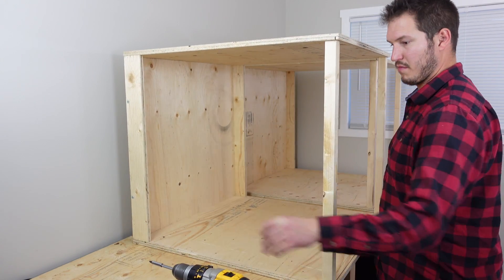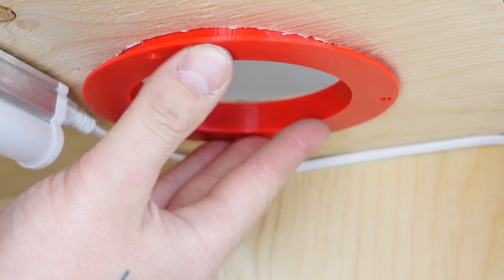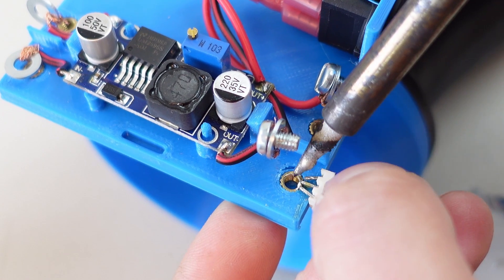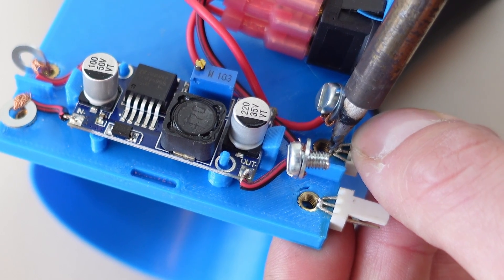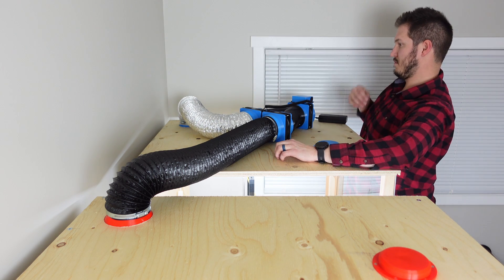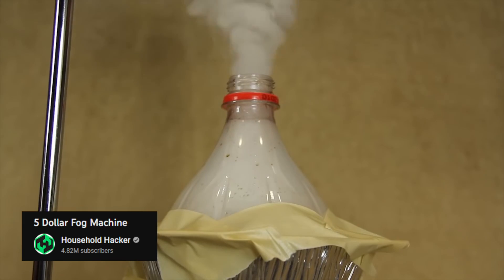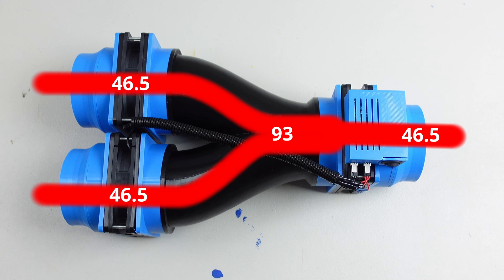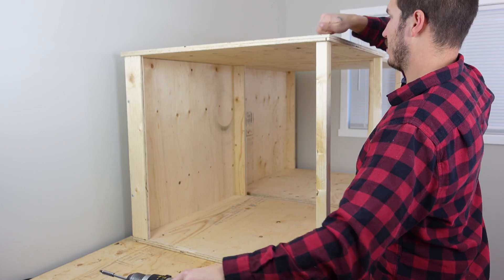3D Printed Modular Magnetic Exhaust!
I built a completely modular magnetic exhaust system for my 3d printer enclosures to vent the potentially toxic fumes 3d printing can release. I designed the system with future expandability in mind and to be able to be easily adapted to other tasks like soldering or working with adhesives.

In this video I am using an Ender 3 with an Ender Extender 400XL Kit. I've had the kit for over a year and love it!

6x3mm Magnets
LM2596 DC-DC Step Down
M4 Knurled Insert Nuts